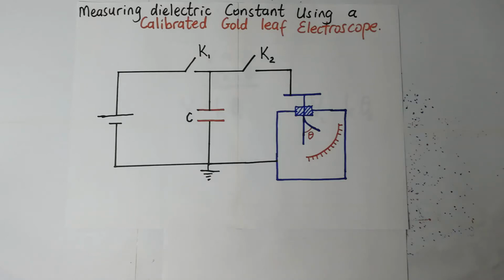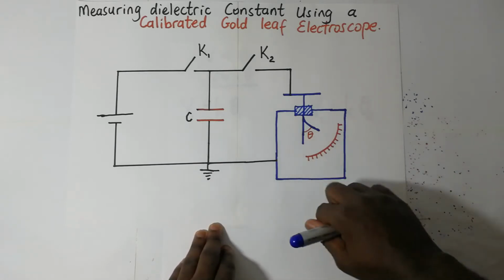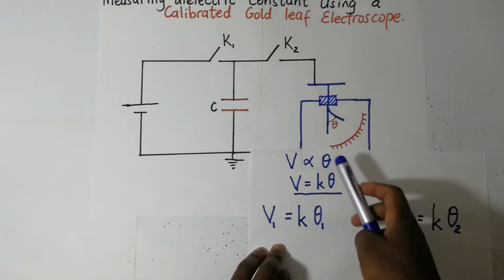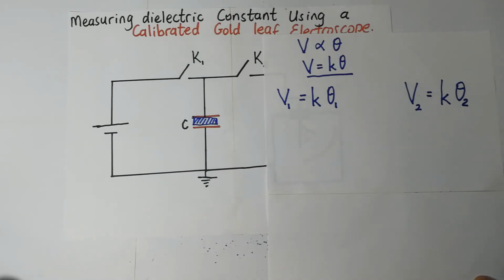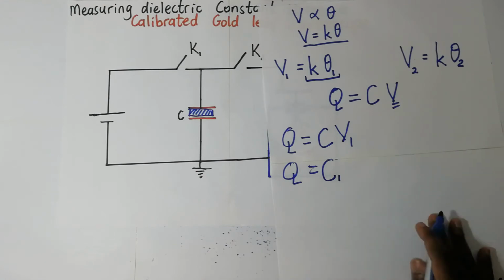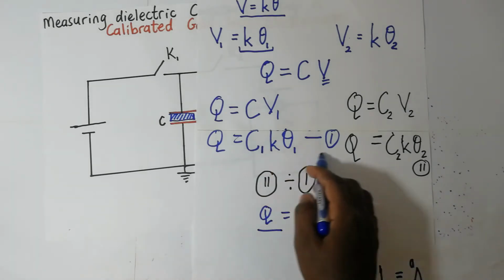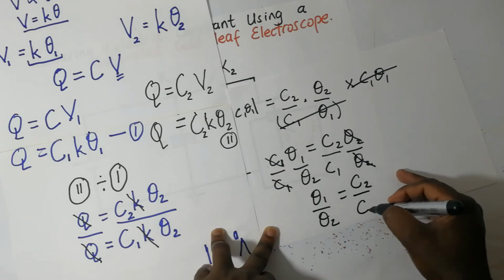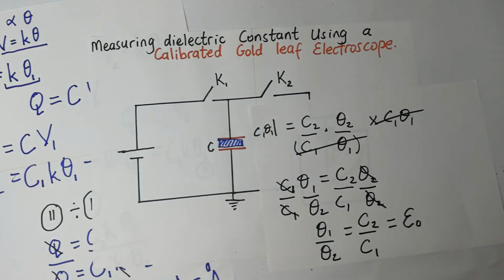Measuring Dielectric Constant Using Calibrated Gold Leaf Electroscope | A Level Phy Electrostatics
Measuring Dielectric Constant Using Calibrated Gold Leaf Electroscope